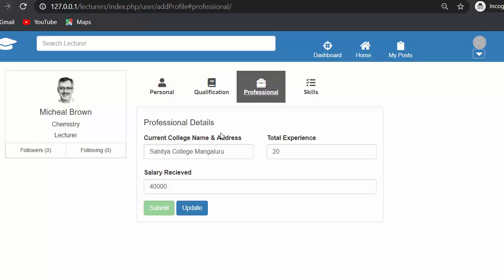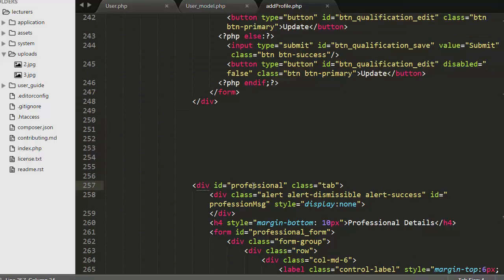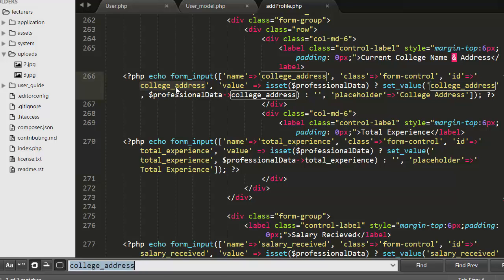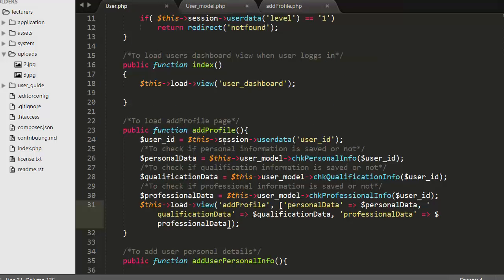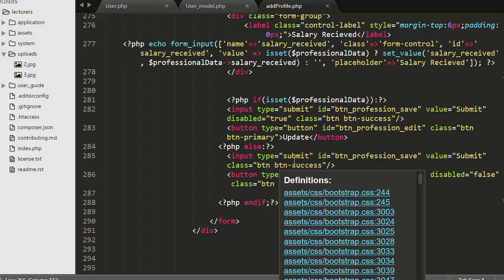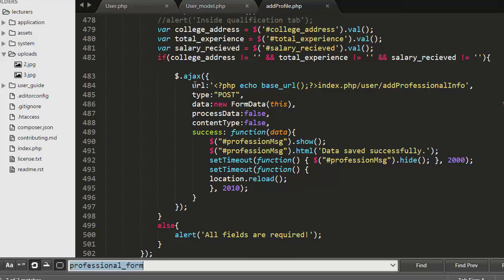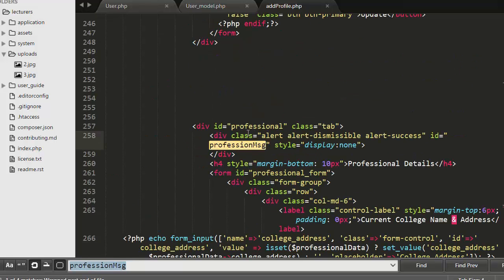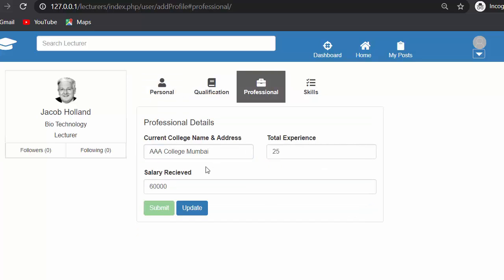Developing the functionality of uploading professional detalis using PHP CodeIgniter & AJAX Part-11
Developing the functionality of uploading professional details using PHP CodeIgniter & AJAX is a video tutorial for beginners.

Developing the functionality of uploading professional details using PHP CodeIgniter & AJAX is a video tutorial for beginners and intermediate users to learn about the basics of CodeIgniter framework. In this video we will discuss about developing the functionality of uploading professional details of any user inside MySQL server using PHP CodeIgniter AJAX and jQuery.